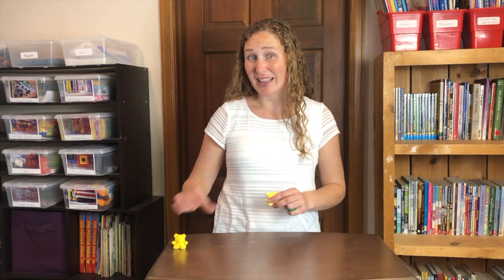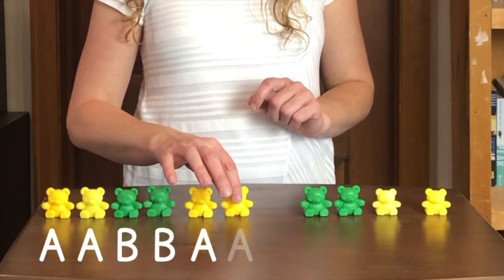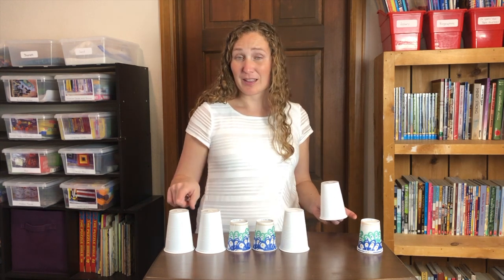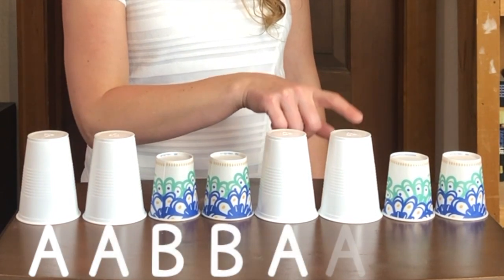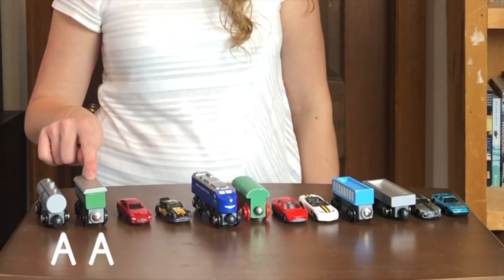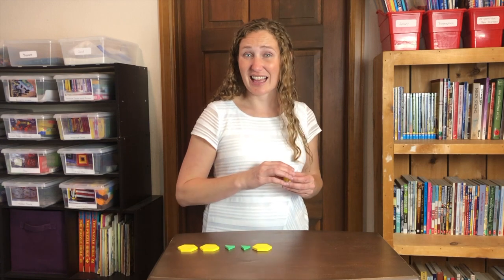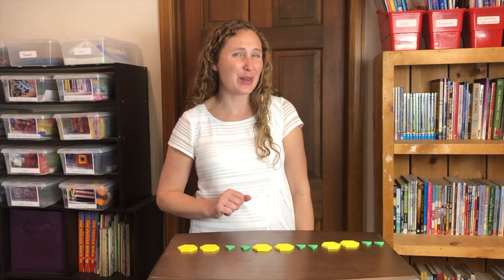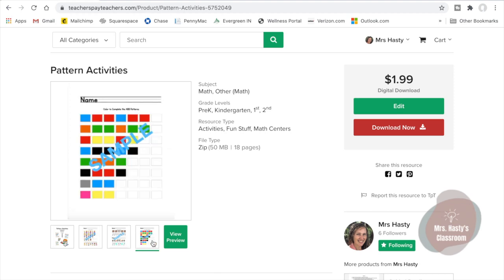AABB Patterns - rhymes, shapes, size, colors, movement, and learning fun! - Learn at home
The ability to recognize and create patterns help us make predictions based on our observations; this is an important skill in math. Understanding patterns help prepare children for learning complex number concepts and mathematical operations.

Let's learn AABB patterns together. We always start with a  rhyme. Then we'll make patterns with color, size, shape, and movement. Children in preschool and kindergarten will have fun as they learn at home.